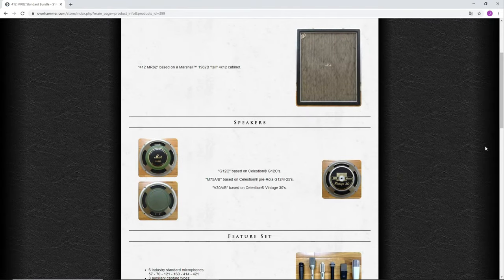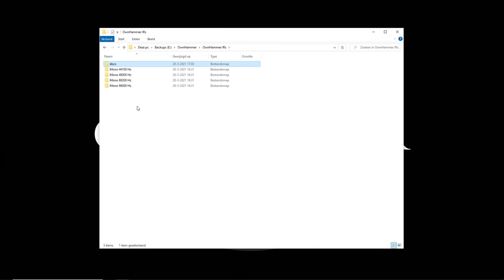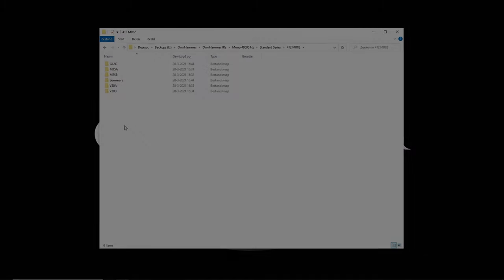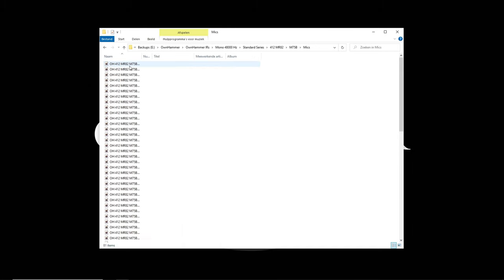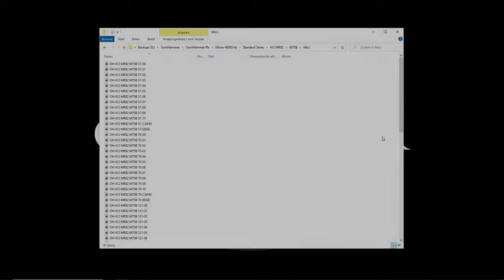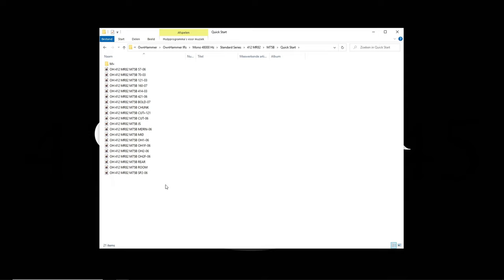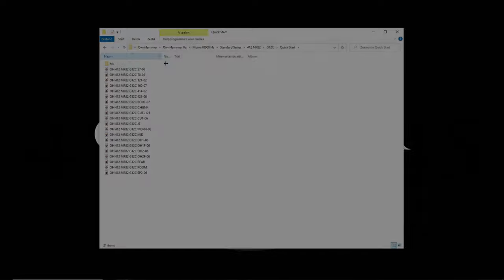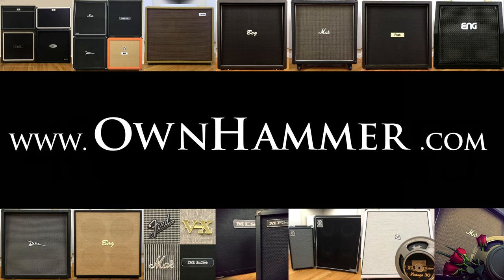OwnHammer 412 MR82 Walkthrough